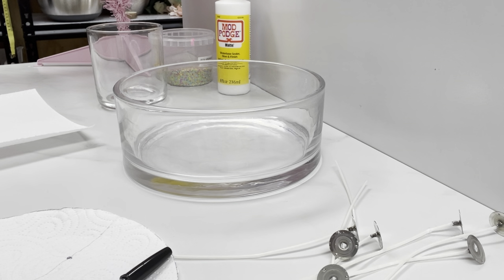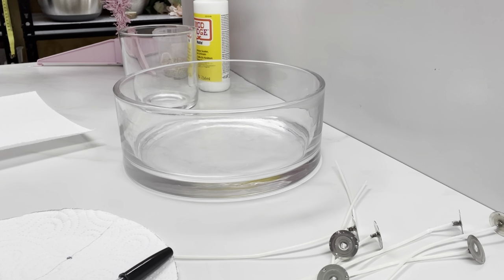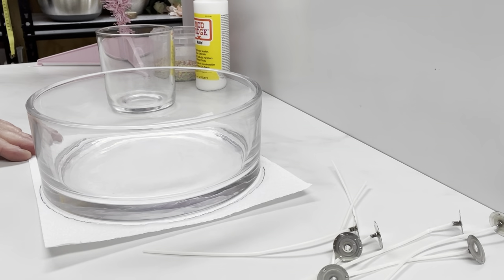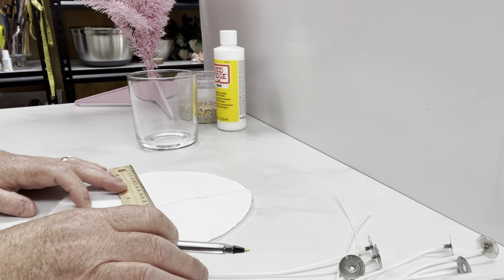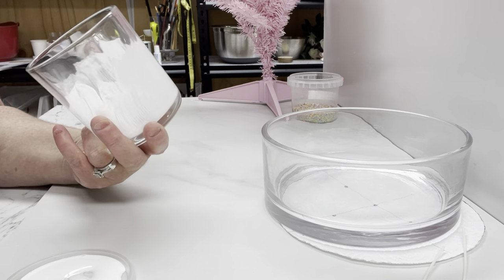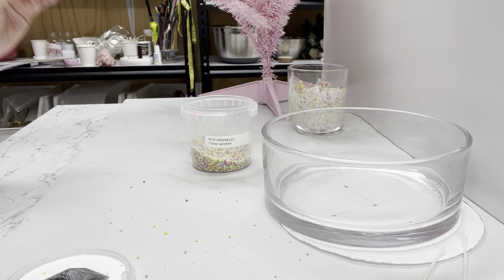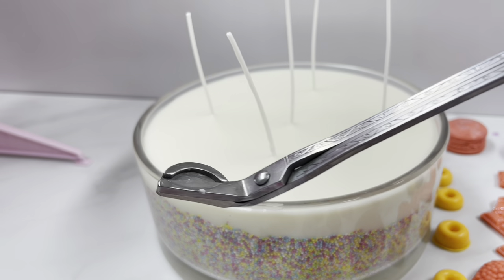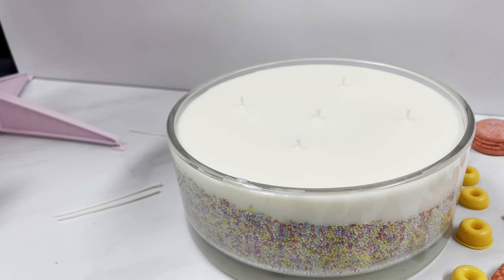How to make a 5 wick sprinkle candle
Todays video is all about the wicks, the wax and a how to template for wicking a 1.5kg candle.
Below is the links to wicks, wax and supplies used.
MOULDS - SORRY THEY ARE SOLD OUT NOW BUT REACH OUT TO SUD OFF
The temps for candles making on coco soy from pure candles are
Melt to around 70C or 158F
Mix fragrance at 50C or 122F
Pour at 43C or 109F

Please support the following amazing Australian businesses and Kelly Tracht who is an amazing artist from the USA.

We trust, use and support the following companies - we are not paid by these companies but simply love their service and products.

If you would like recipes that are not listed on any videos they are shared through my Patreon program and you can be a member from $5,  I suggest the $7.50 - $10 option as this will give you the videos, recipes and community.
From time to time i will offer recipes on you tube too.

I TAKE NO RESPONSIBILITY FOR ANY PRODUCT INDIVIDUALS MAKE OR SELL WITH MY RECIPES - DUE DILIGENCE MUST BE LOOKED INTO AS A BUSINESS/CREATOR.
Please note: that we do our best to give accurate information but at times we may make a Boo Boo.

WE ARE PROUDLY THE OWNERS AND CREATORS OF THE AUSTRALIAN SOAPING AND CANDLE CONFERENCE IN AUSTRALIA. ***
WANT TO KNOW MORE ABOUT THE AUSTRALIAN SOAPERY AND CANDLE CONFERENCE AND HOW TO BE INVOLVED IN THE ONLY AUSTRALIAN SOAPING GUILD THEN JUMP ON TO THE OUR FACEBOOK GROUP - ITS FREE AND WE WELCOME YOU TO SHARE YOUR PROJECTS ESPECIALLY WHEN USING OUR RECIPES.